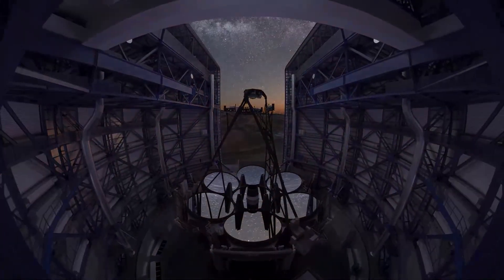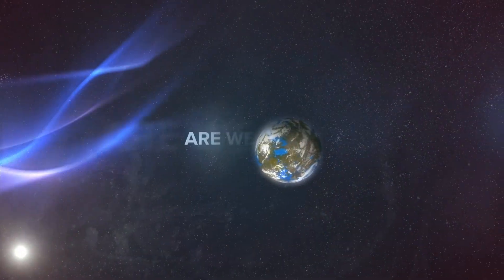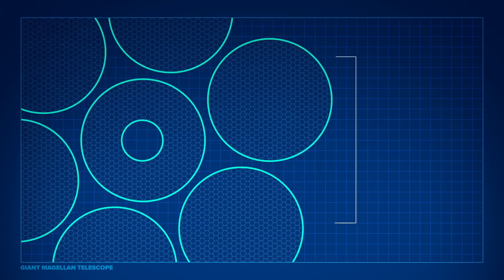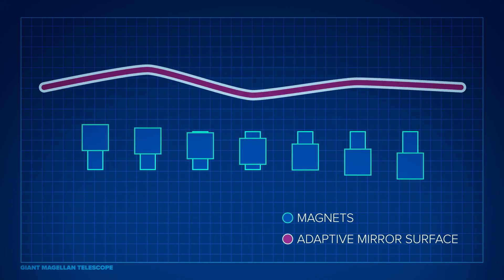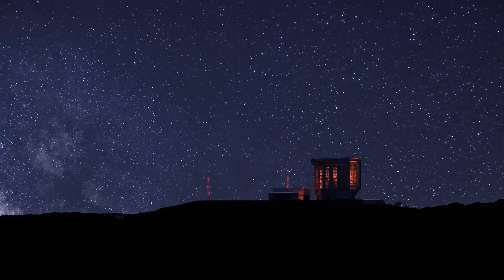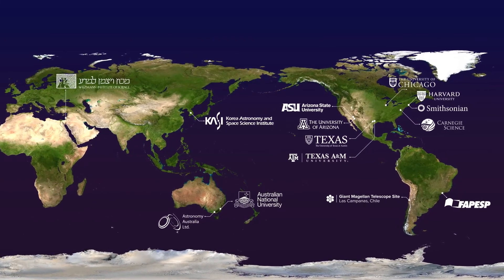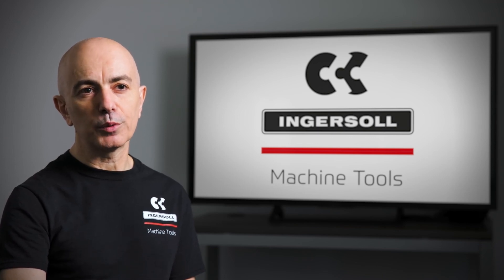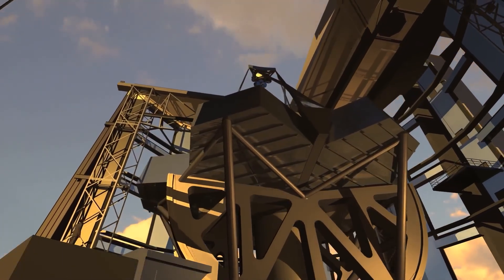Giant Magellan Telescope at IMTS with Ingersoll Machine Tools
A giant mirror collects lights from the cosmos and suddenly allows mankind to travel to the dawn of existence

Here's the story of the Giant Magellan Telescope initiative